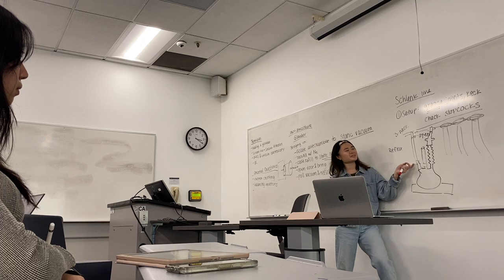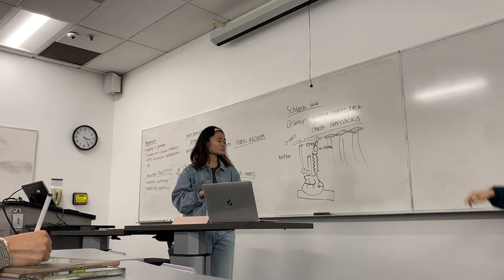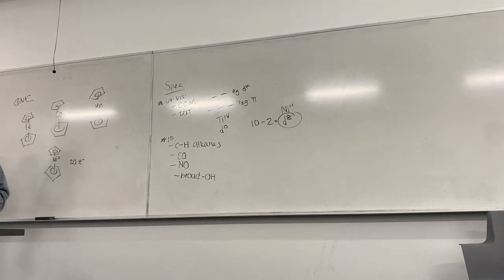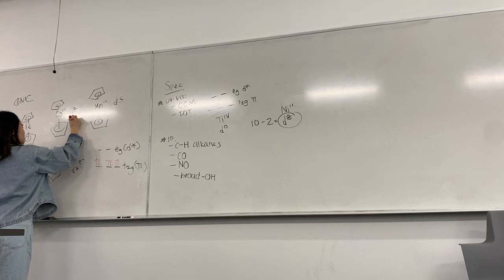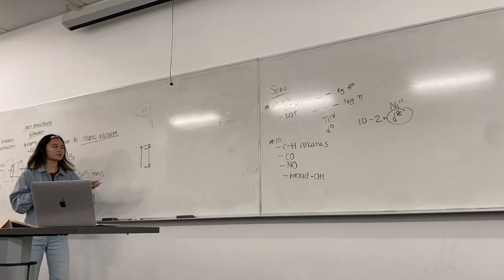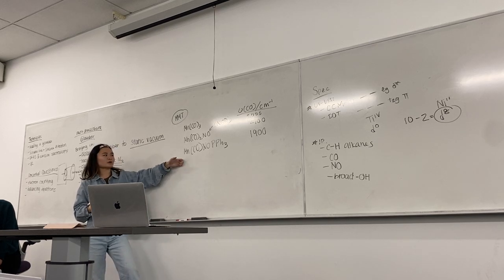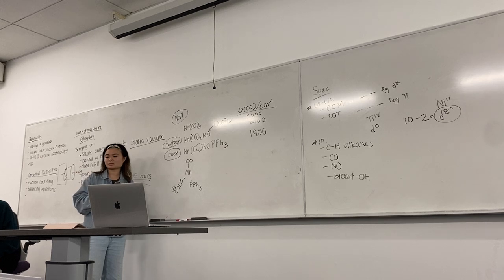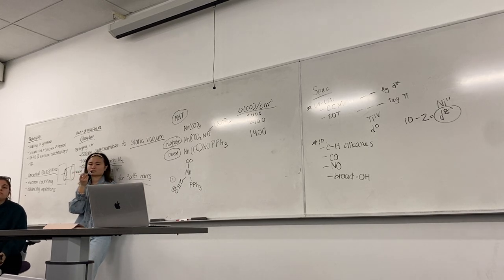Chem 107L review session for sep